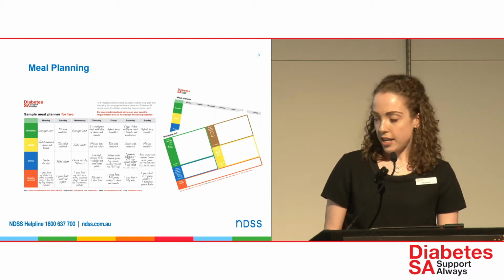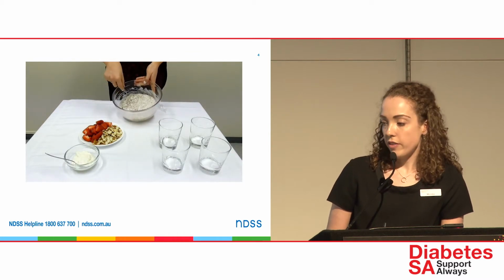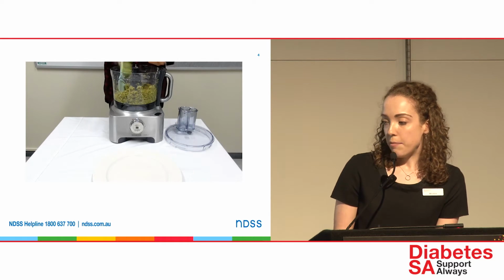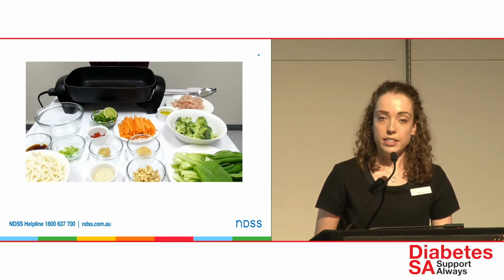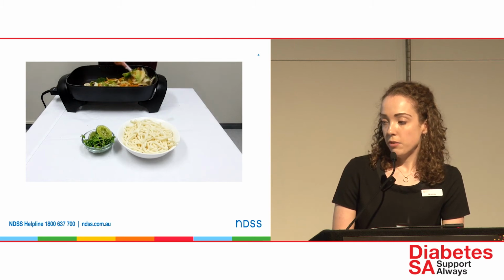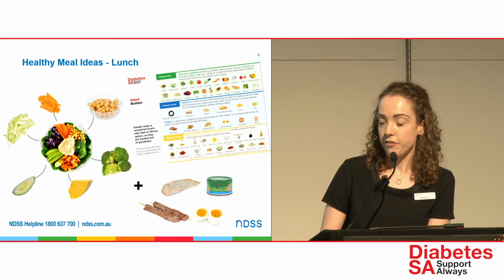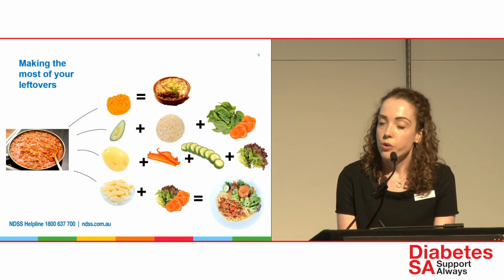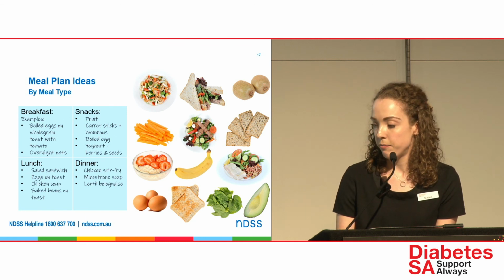Maddie Freeman | Mindful Eating, Meals and Yoga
Diabetes SA Annual Food and Health Seminar 2021

We all know mindfulness is important and impacts our health, but what does mindfulness actually mean and how do we utilise it to our benefit?

Please join us in exploring mindfulness and its connection to diabetes.

Mindful Eating
Suzannah Smart, Accredited Practising Dietitian and Accredited Nutritionist

An understanding of why and how mindful eating can be a useful tool when it comes to managing your diabetes will be explored.

Taking the Stress out of Eating
Maddie Freeman, Accredited Practising Dietitian and Credentialled Diabetes Educator

We tell ourselves we should be eating a healthy diet, however putting it into practice is often easier said than done. If food shopping or cooking is becoming stressful and leaving you with little inspiration, then this talk might be the one for you.

Yoga
Pamela Kirgianis, Certified Yoga Teacher, Diabetes Educator and Pharmacist

The modern practice of yoga has fast become a popular form of exercise and relaxation for many around the world. With more styles of yoga than choices of coffee it’s easy to get lost. This session will take you back to the grass roots of what yoga really is, the benefits of a regular practice, demonstrate the inclusive nature of yoga and that yoga is a practice for everybody and every body.

Recorded
Saturday 13 March 2021

Time
9.30am-12.00pm

Venue
Adelaide Convention Centre, City Rooms 1 & 2, North Terrace, Adelaide

The National Diabetes Services Scheme is an initiative of the Australian Government administered by Diabetes Australia.

The NDSS agent in South Australia is Diabetes SA.

Find out more about the NDSS at ndss.com.au or call the NDSS Helpline on 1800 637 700